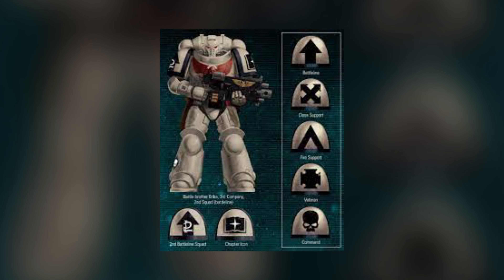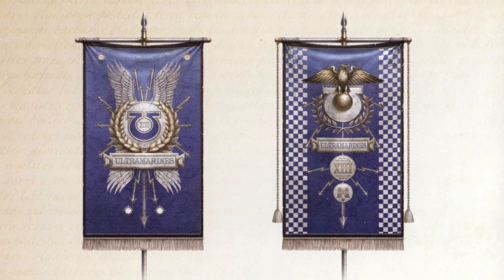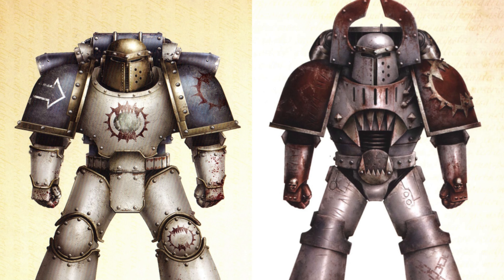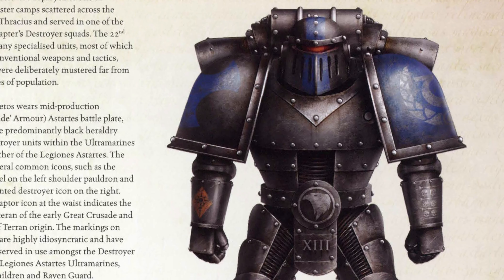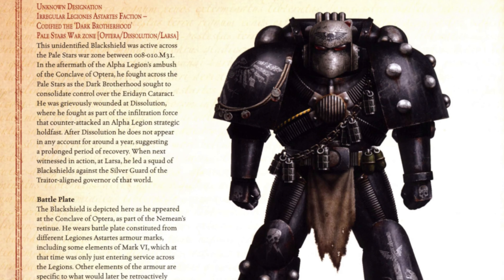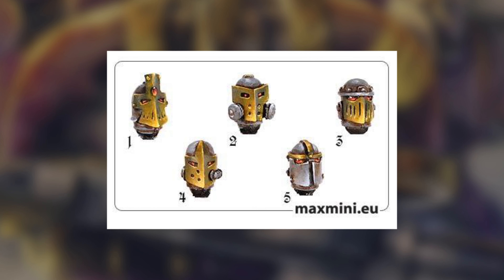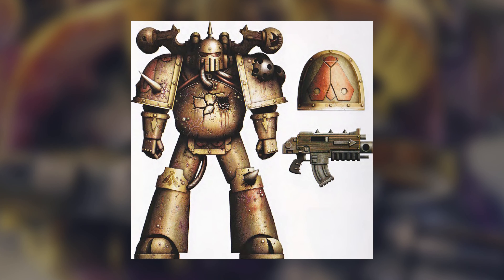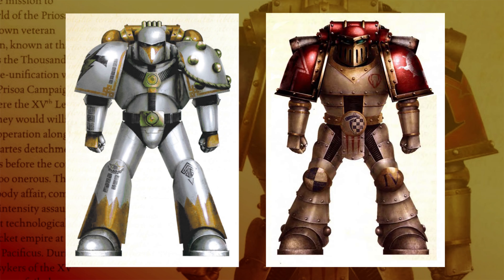YOUR GUYS - Six tips for creating unique Horus Heresy armies!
Bored of painting the box art? Don't wanna get into Heresy because the options are so RESTRICTIVE? Well don't worry, here's a load of ways you can personalise your army, and all of them (mostly) lore-accurate!